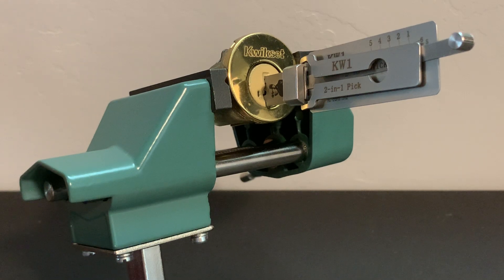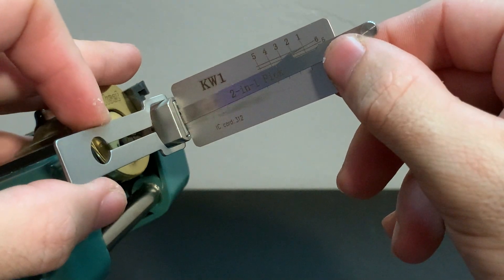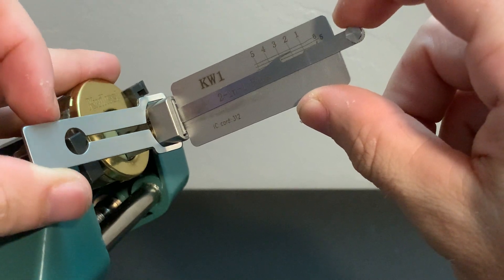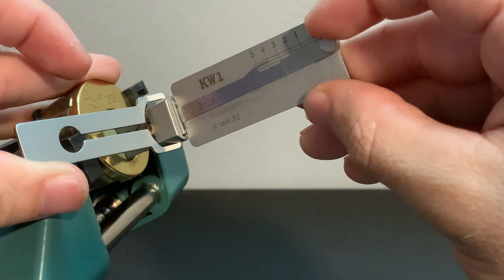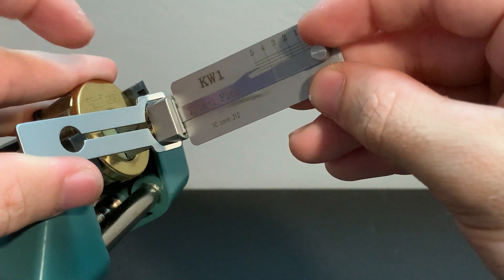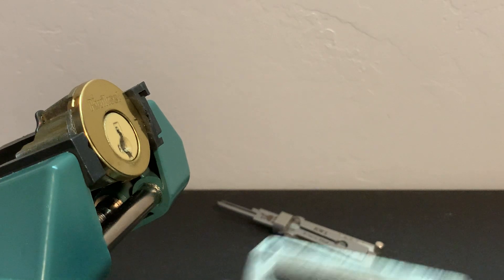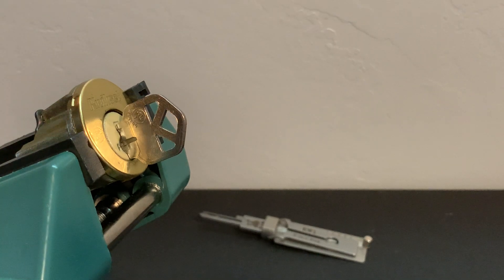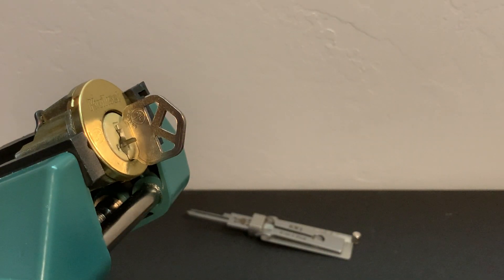How to Decode a Smart Lock with a KW1 Lishi Pick! - (Gen 1 & 2)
In this video I demonstrate how to decode a Kwikset Smart Lock using a KW1 2-in-1 Lishi Pick.

Note: This method works on Gen 1 and Gen 2 Smart Locks.